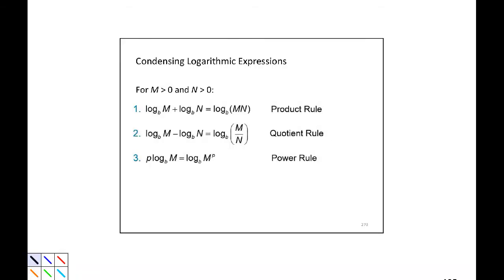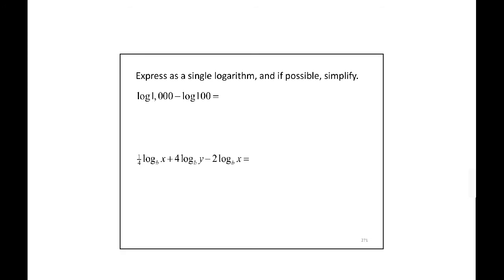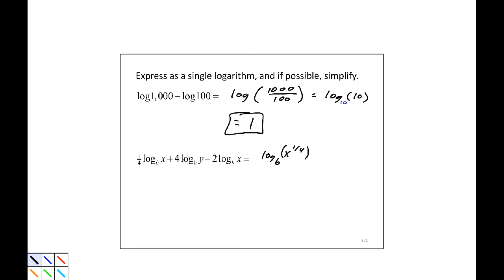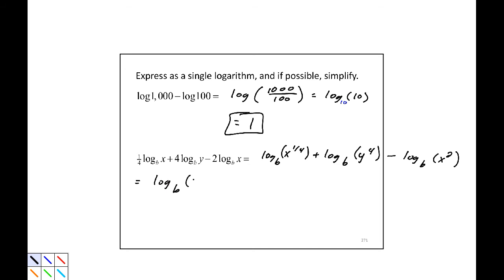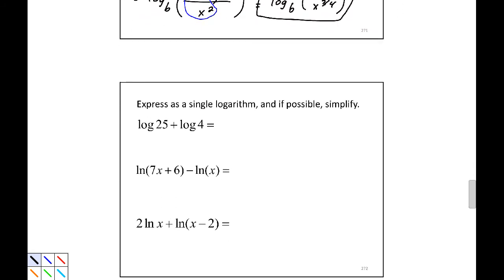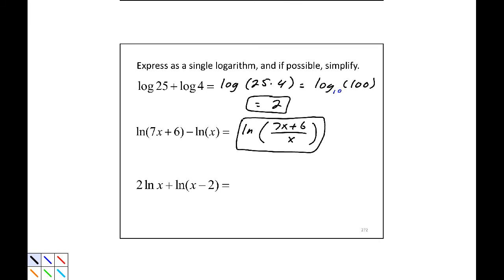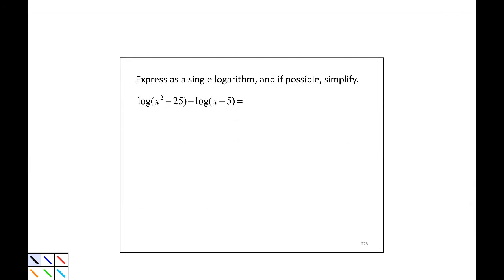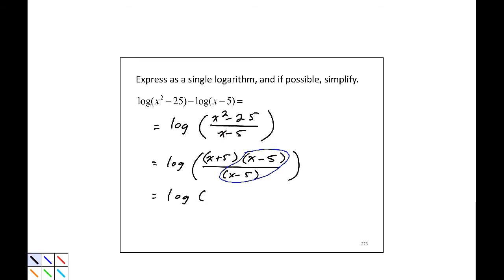4.3 Condense Logarithmic Expressions